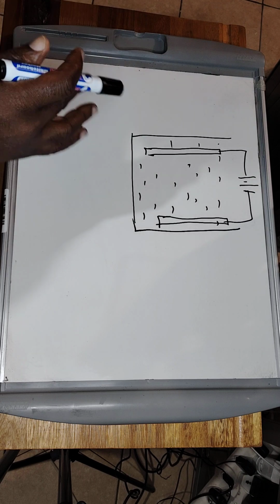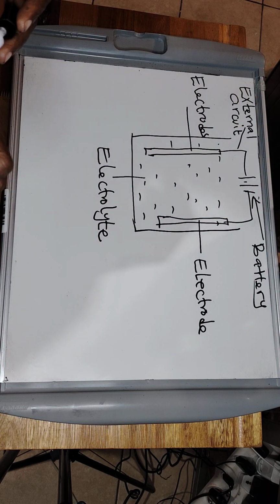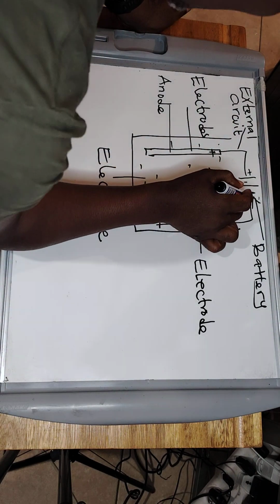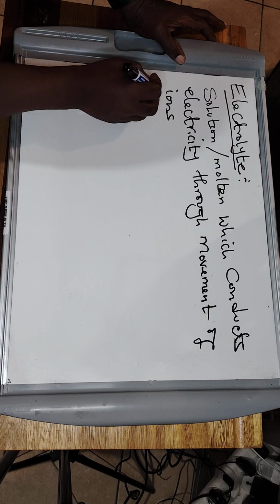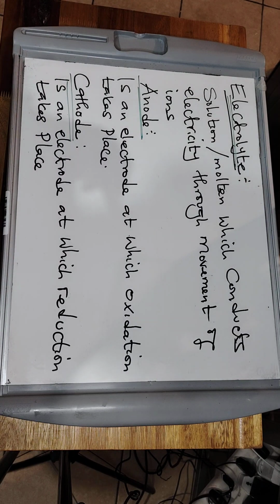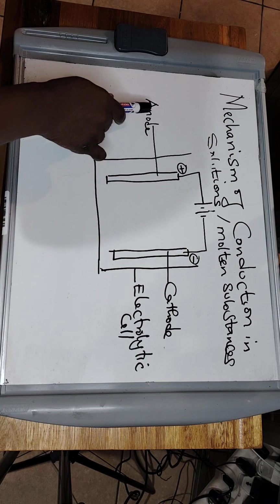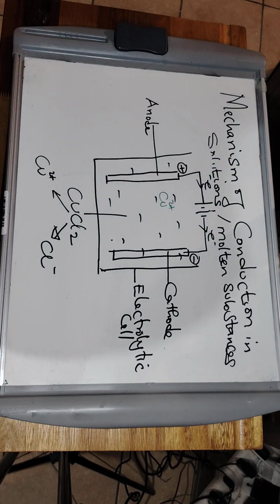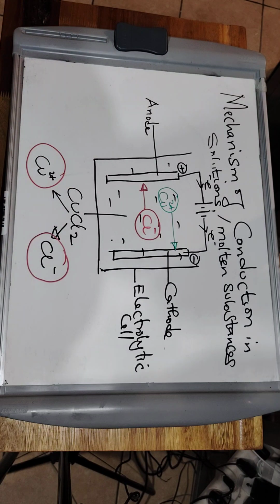Electrolytic cell part 1 (introduction )